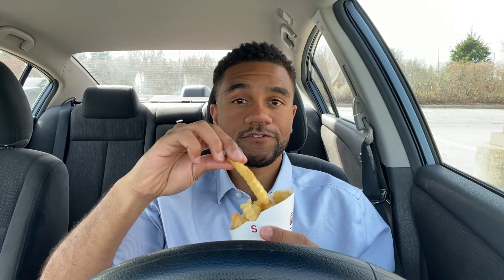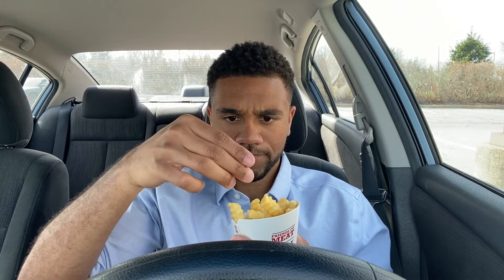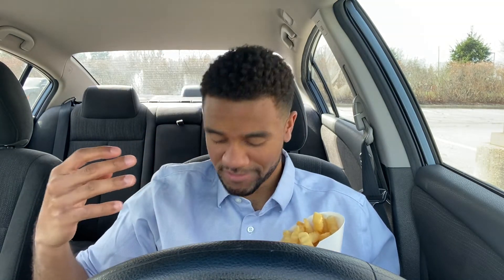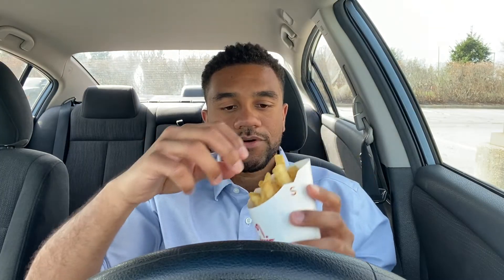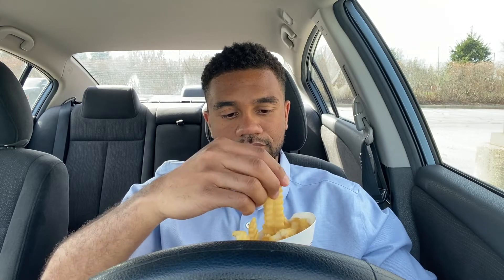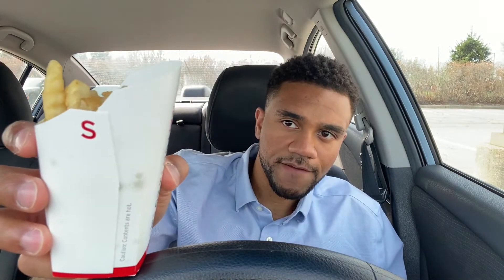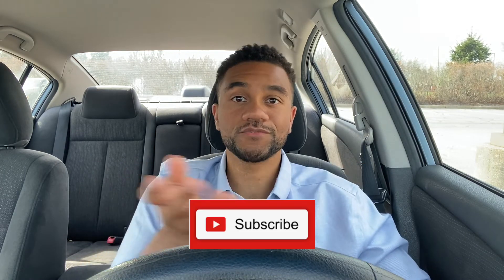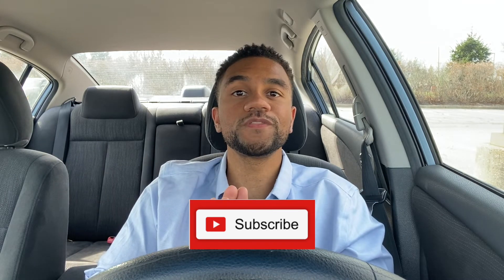New! Arby's Crinkle Fries (Food Review)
My review of the New Arby's Crinkle Cut Fries. Hope you enjoy it!